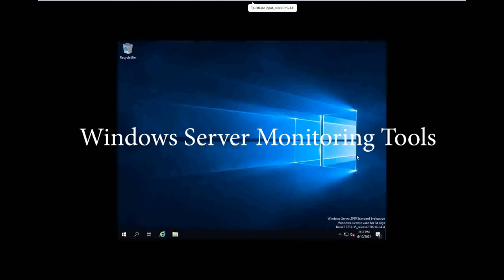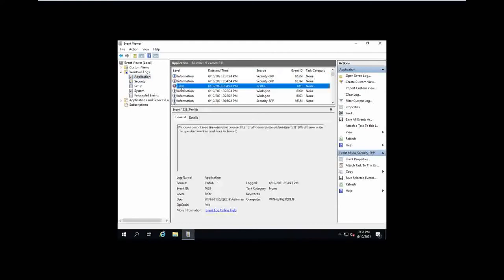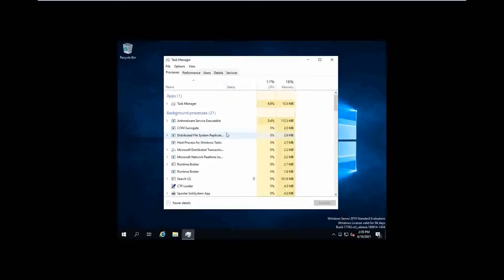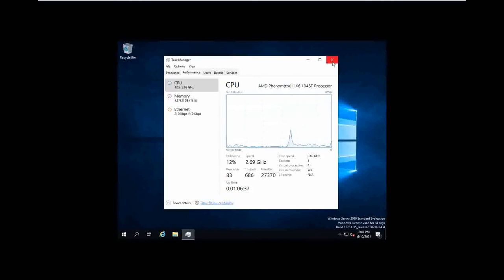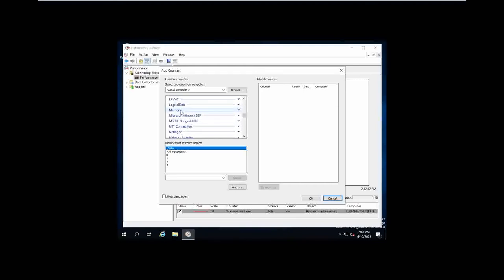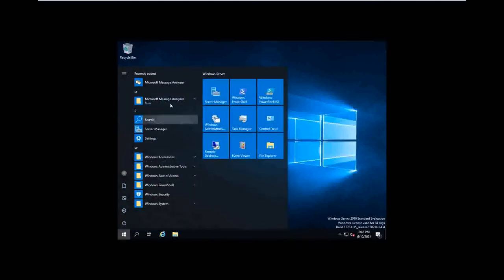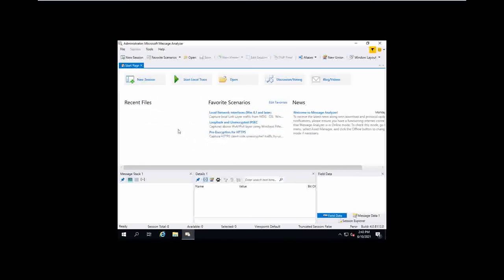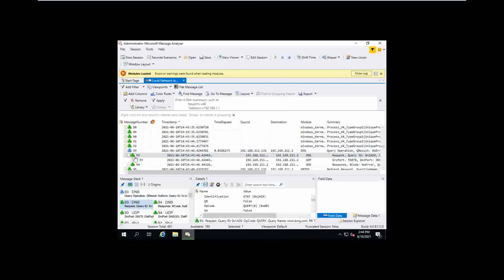Windows Server 2019 Monitoring Tools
Different types of monitoring tools in windows server 2019